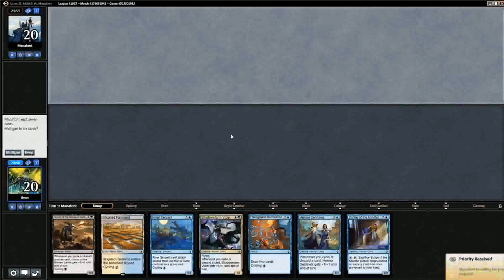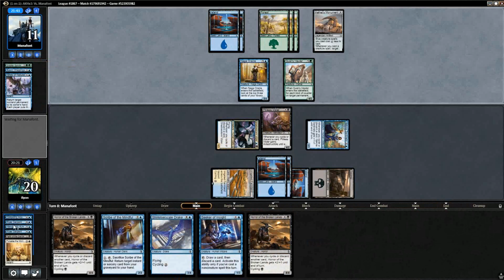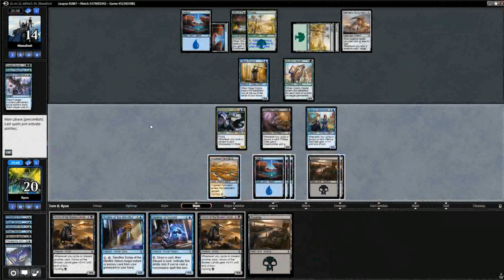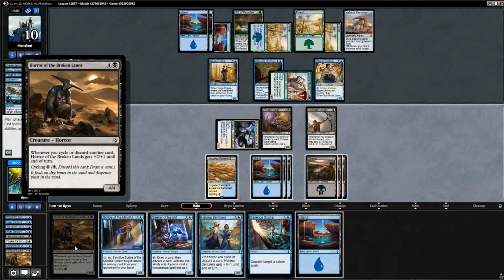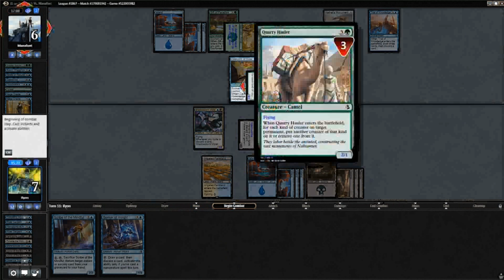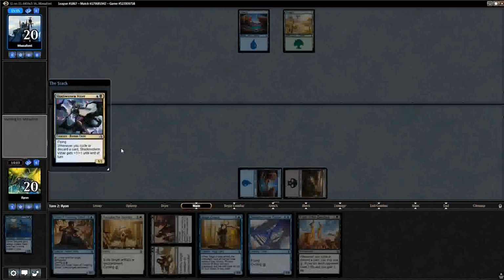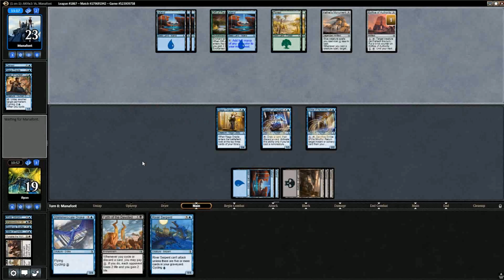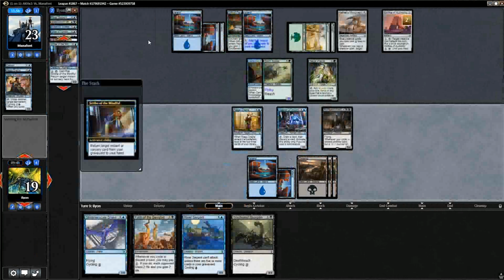Full Force Episode 42 - Amonkhet UB Cycling - Round 3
Amonkhet - Cycling